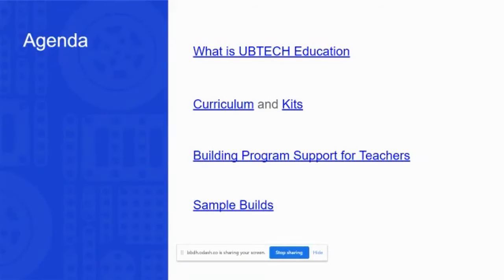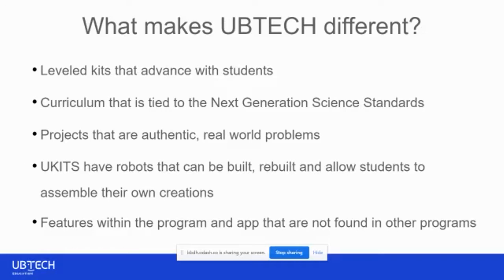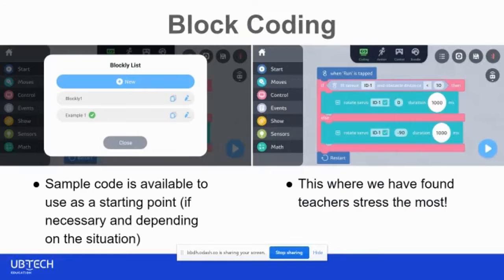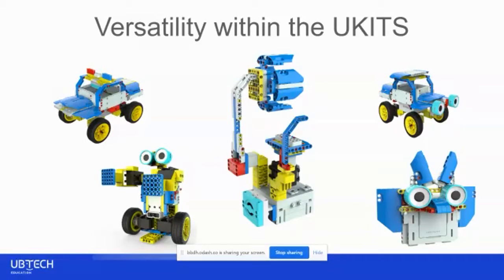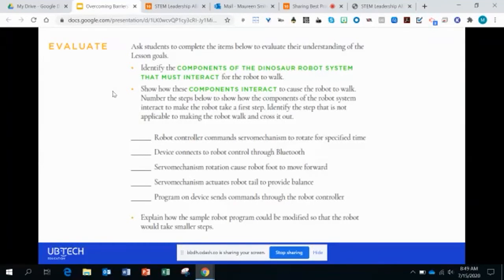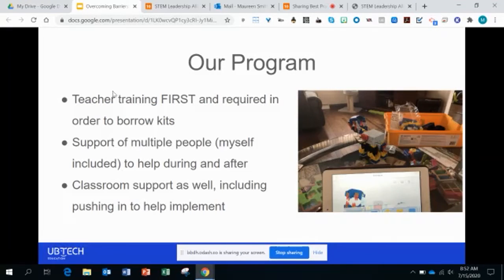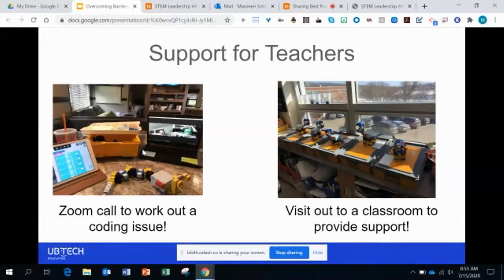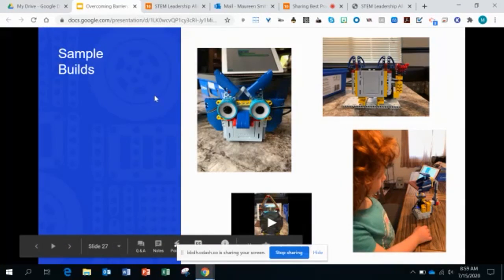Get Ahead of the Curve: AI Curriculum For K-12 Classrooms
Maureen Smith, Early Innovator Grant Recipient, Instructional Support Specialist for Broome Tioga BOCES
UBTECH Education will focus on the emerging field of artificial intelligence and the importance of preparing students for an AI-driven world. Using AI4K12’s Five Big Ideas in AI: Perception, Representation & Reasoning, Learning, Natural Interaction, and Societal Impact as a framework for the discussion, this interactive session will provide practical ideas to make AI relevant and approachable for students with UBTECH’s new comprehensive AI curriculum and real-world applications. Participants will join UBTECH
instructors in coding a UKIT robot that utilizes facial recognition to control a robotic arm.